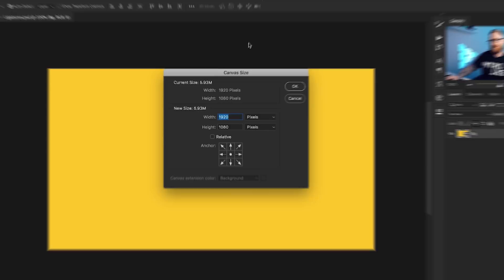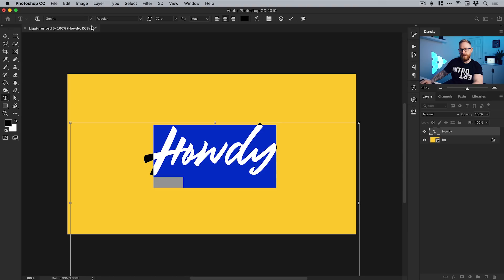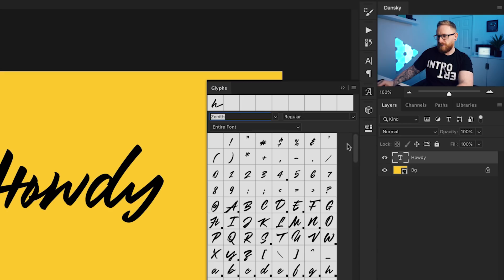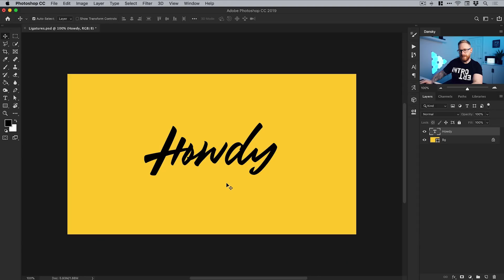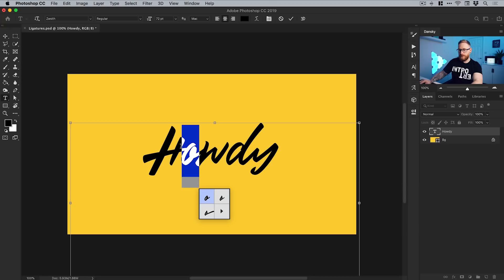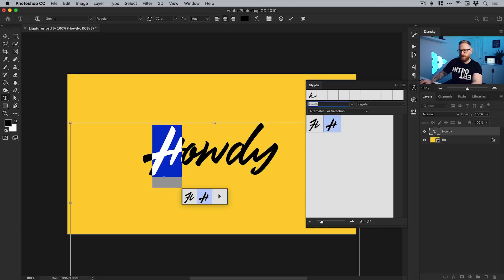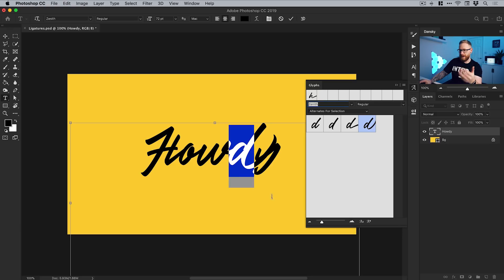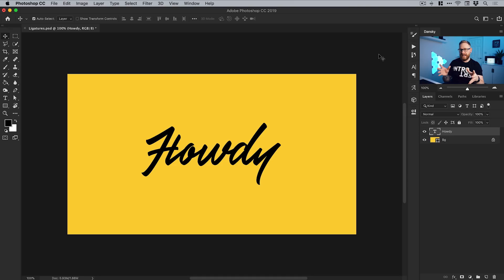Beautiful Lettering with Font Ligatures in Photoshop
This Adobe Photoshop tutorial will demonstrate how to create beautiful lettering using fonts and ligatures.